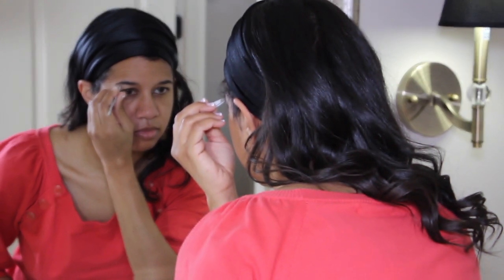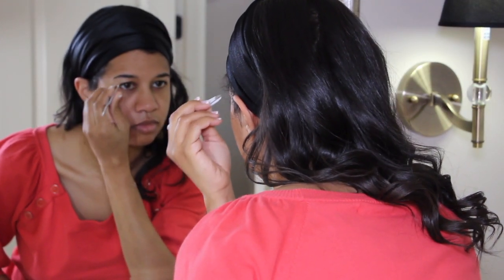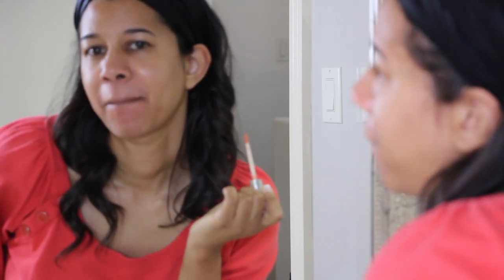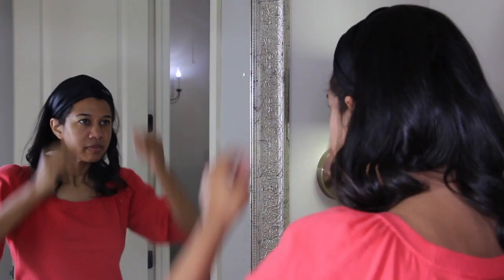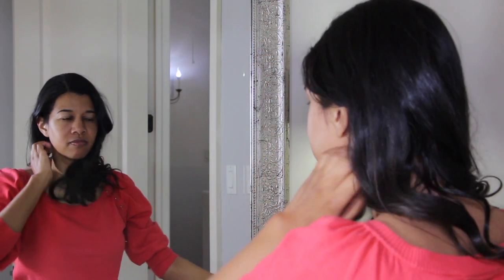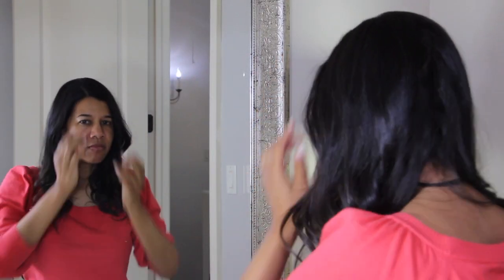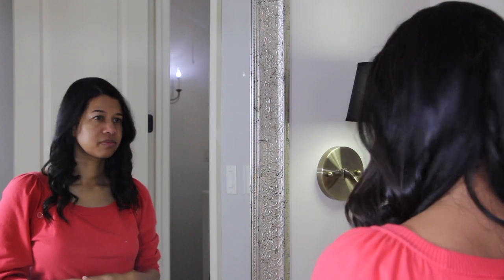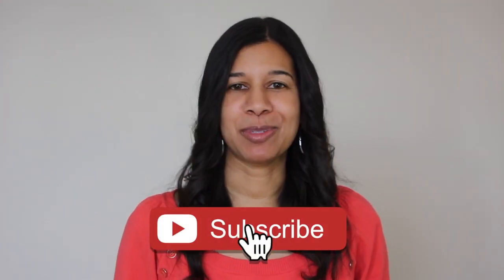How To Instantly Look Better Without Makeup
This video is about How To Look Better Instantly Without Makeup.

Facial Hair Trimmer

Eyebrow Razor

LittleBlack Cosmetics Anti-Aging Cream

LittleBlack Cosmetics Anti Wrinkle Cream

LittleBlack Scarf